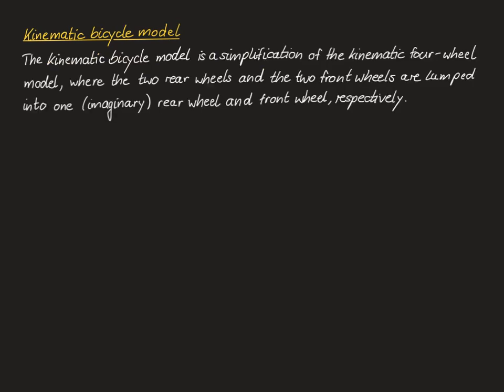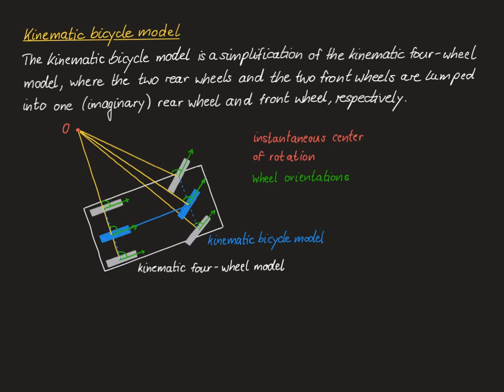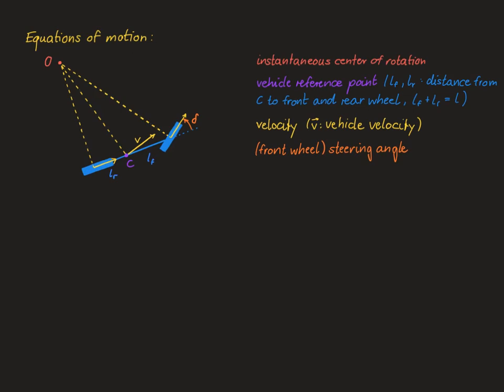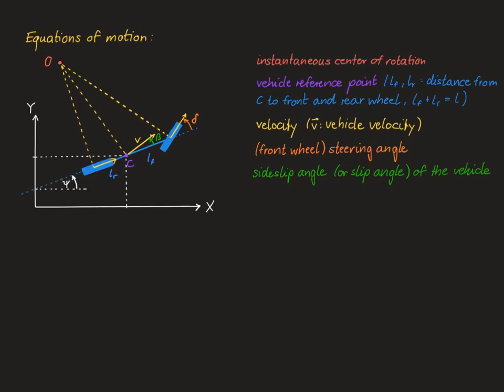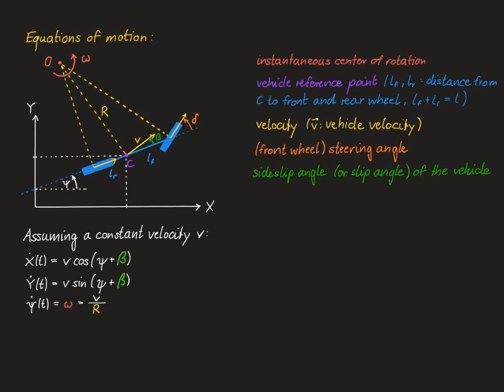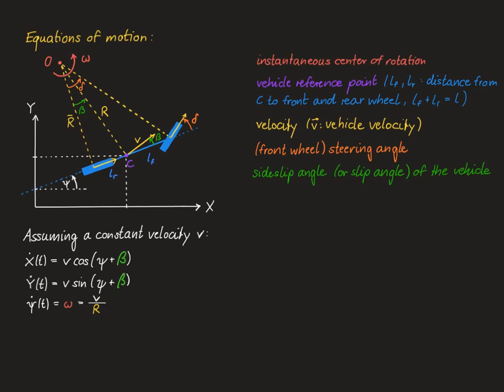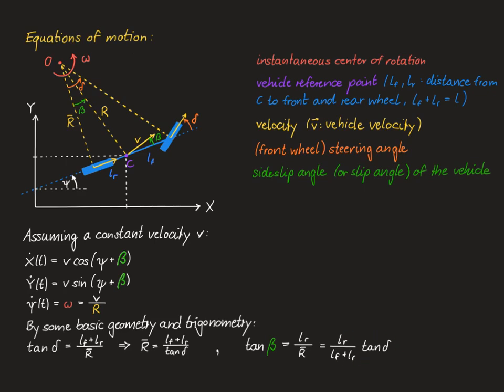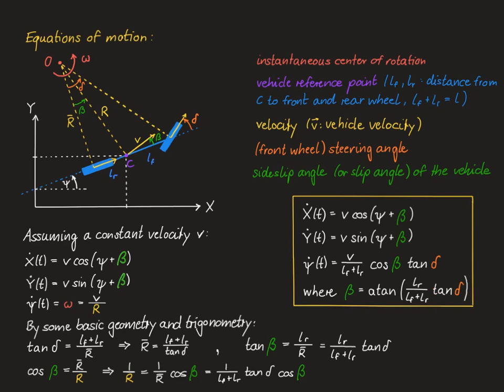Vehicle Dynamics & Control - 05 Kinematic bicycle model